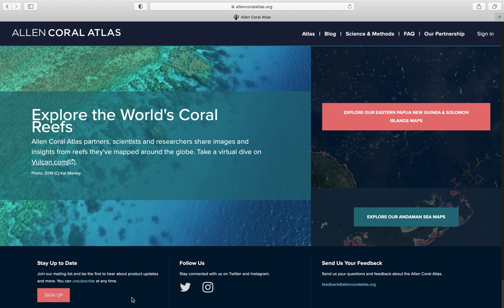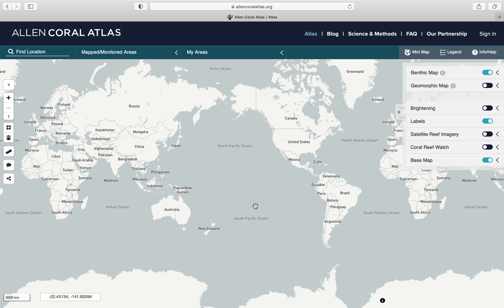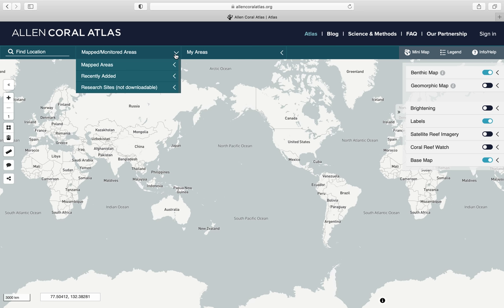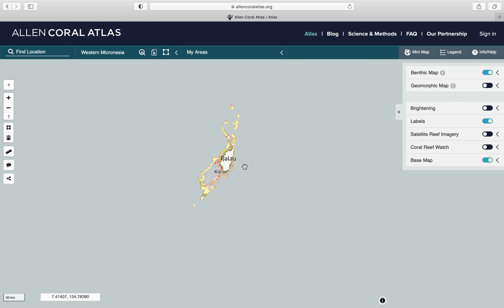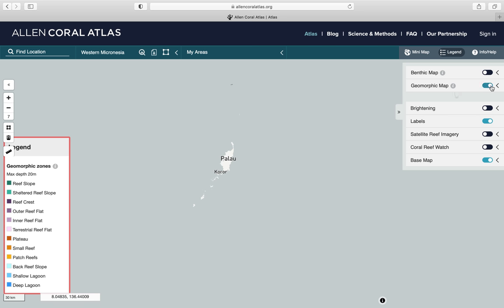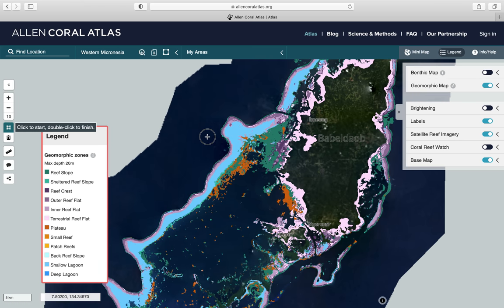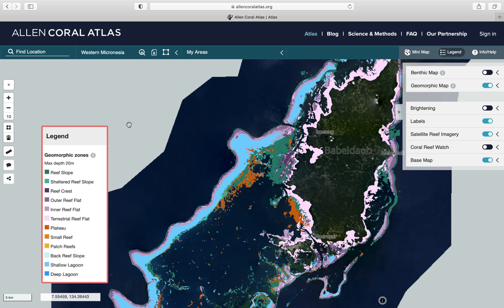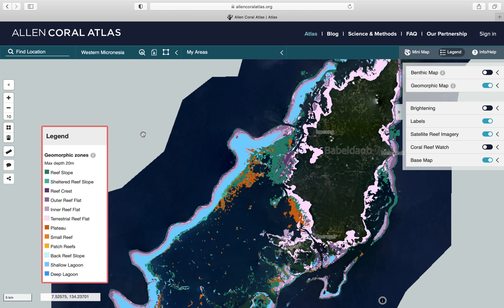Allen Coral Atlas Demonstration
The Allen Coral Atlas website features the Atlas interactive mapping tool, giving access to satellite imagery, geomorphic and benthic maps of coral reefs worldwide. The Atlas interactive mapping tool provides features that allow simple analysis as shown in this video. This video is part of the Remote Sensing and Mapping for Coral Reef Conservation Online Course.